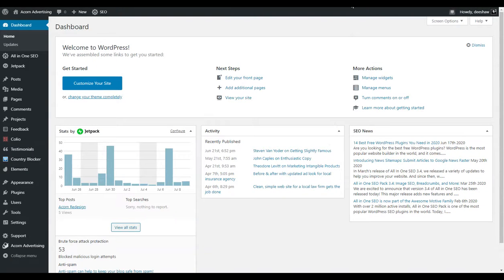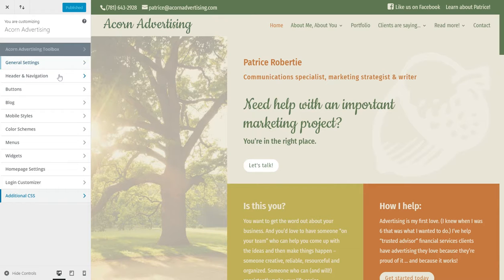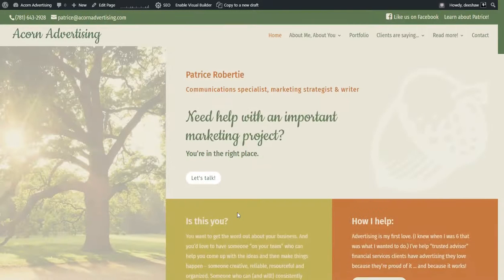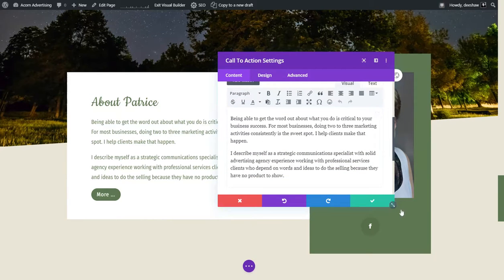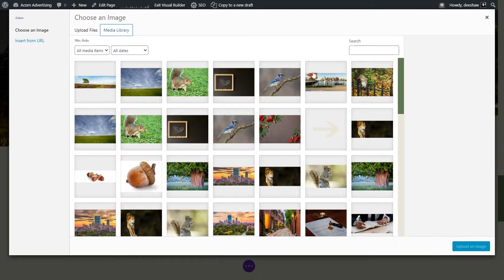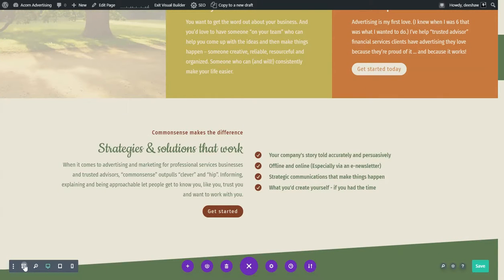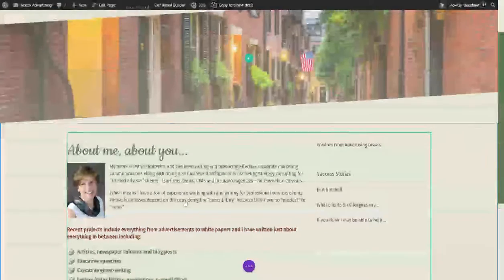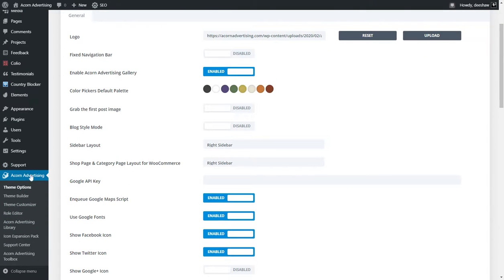Updating Acorn Advertising on WordPress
Client walk-through of how-to update Acorn Advertising using the Divi Theme.